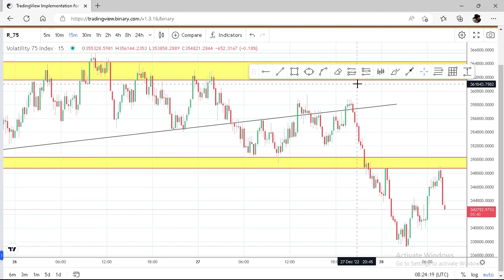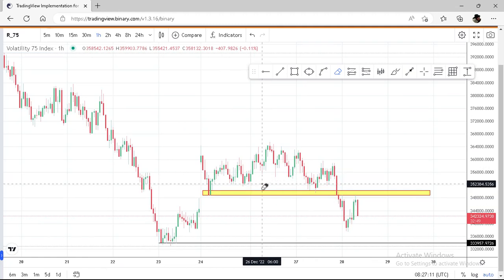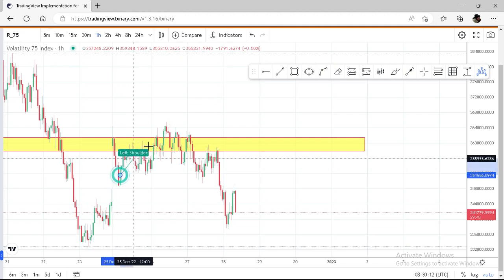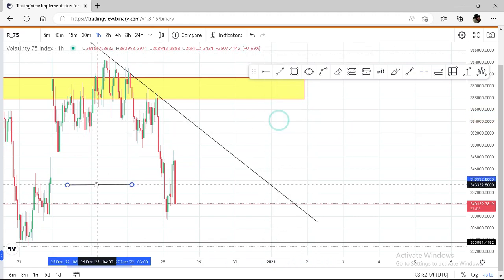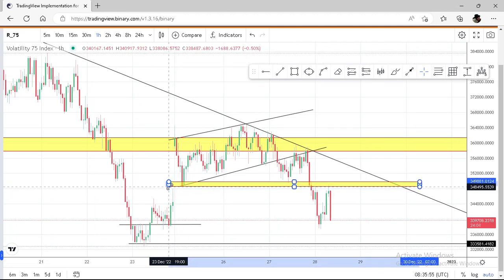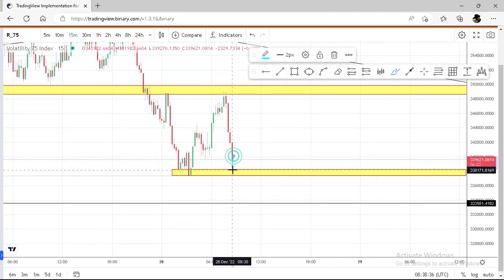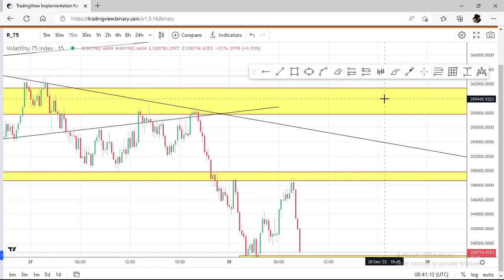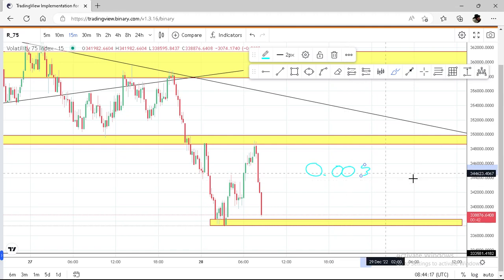how to scalp Vix 75 like a pro